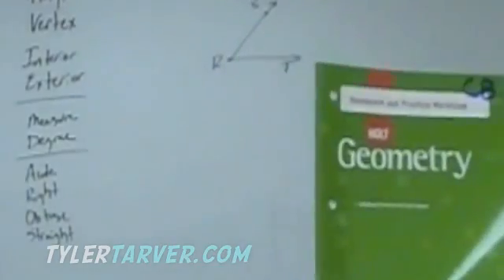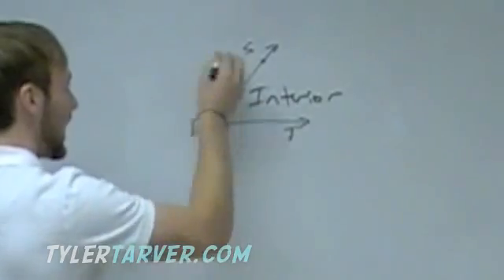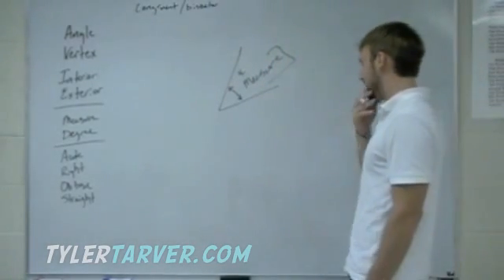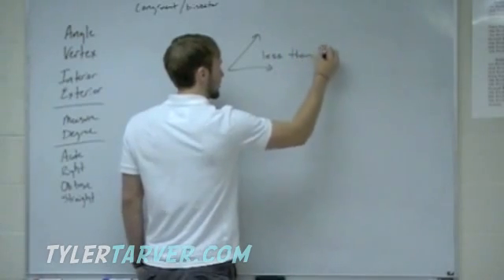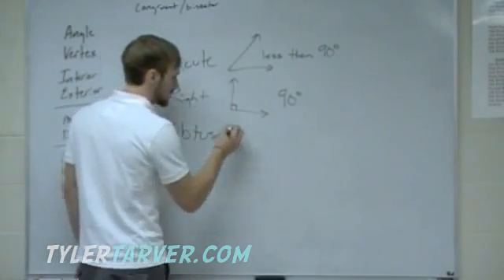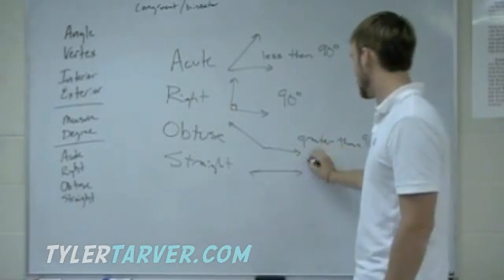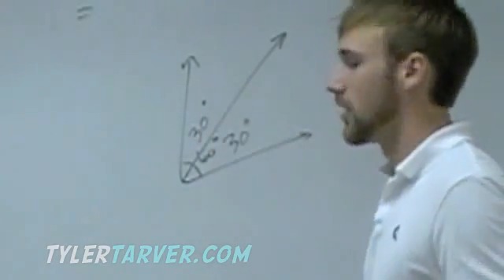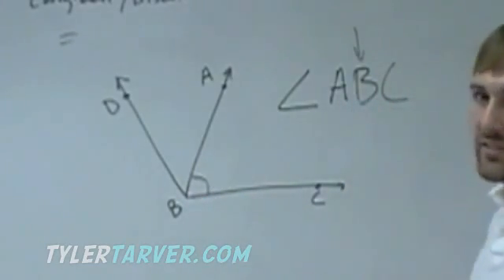Measuring & Constructing Angles // GEOMETRY 1.3